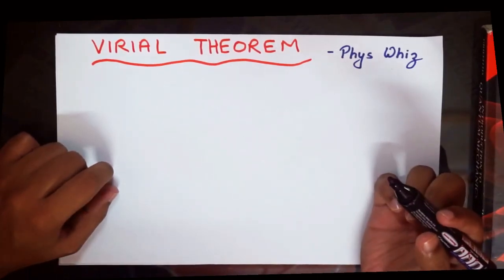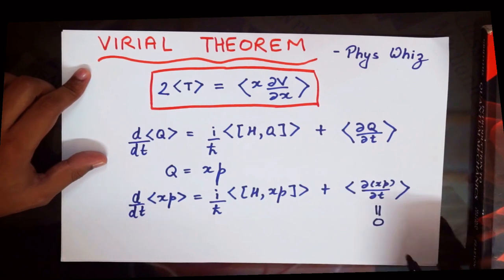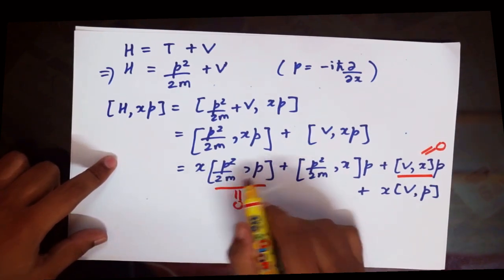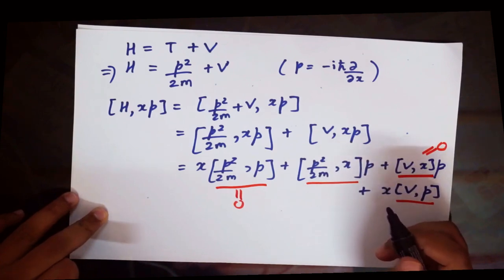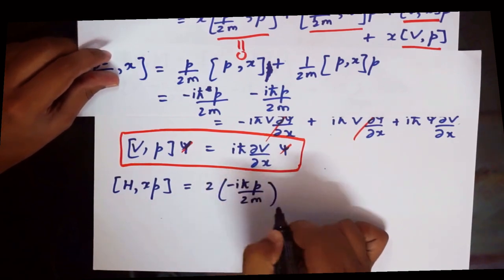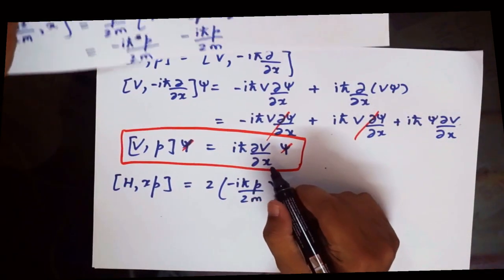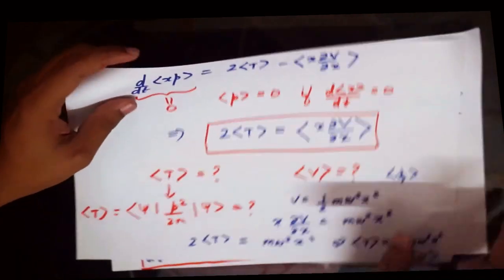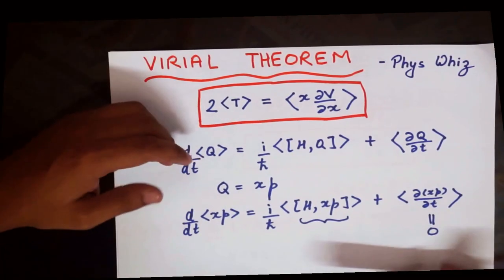Virial Theorem - Quantum Mechanics [DERIVATION]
A detailed derivation (proof) of the Virial theorem of quantum mechanics that relates the expectation value of kinetic energy to the potential energy.
It's useful to calculate several expectation values quickly without going theough the long standard procedure.